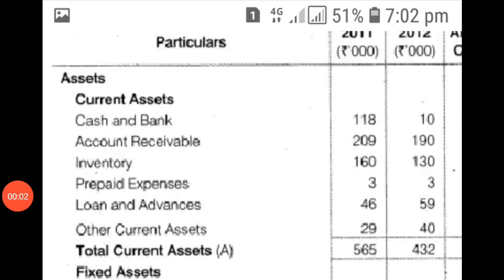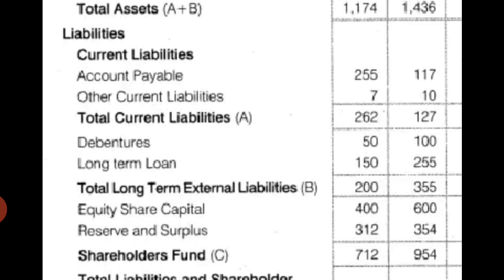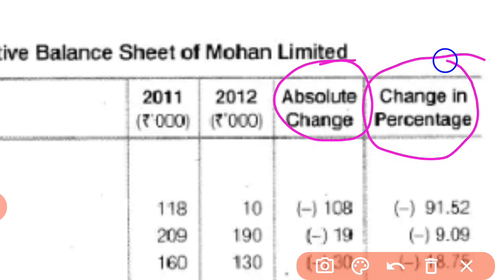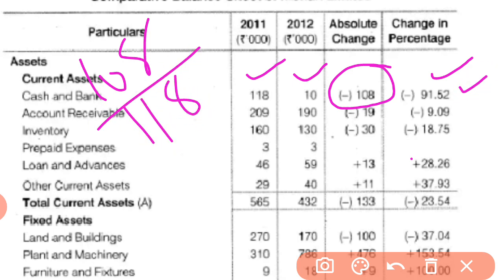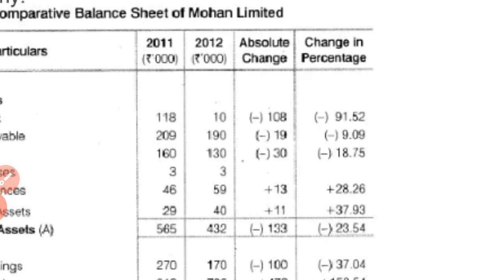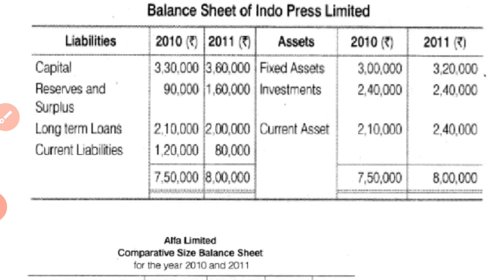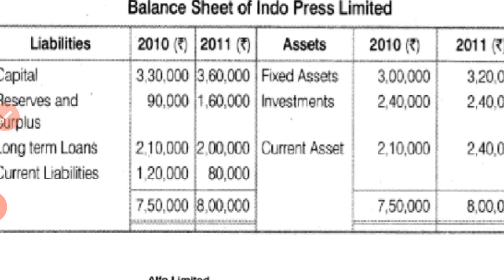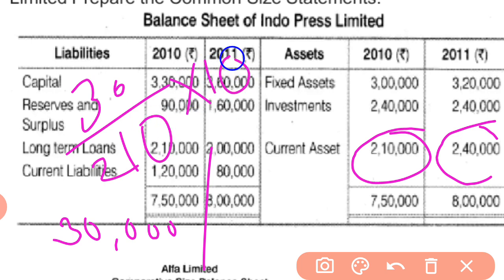Comparative Balance sheet